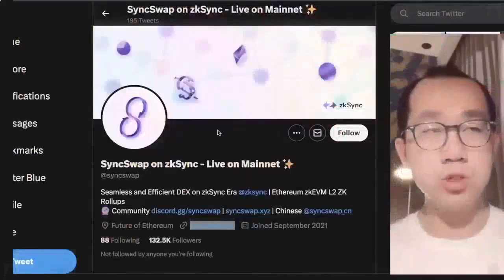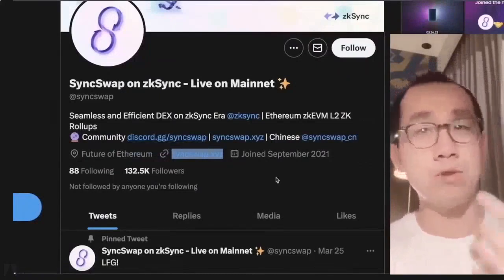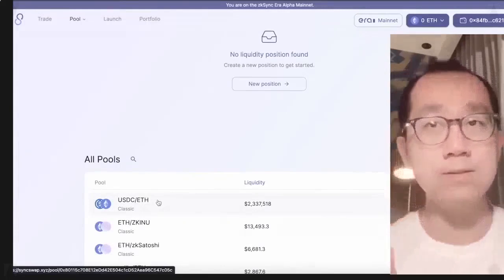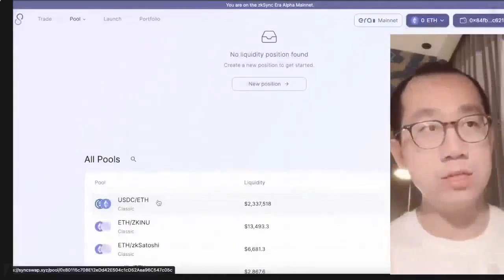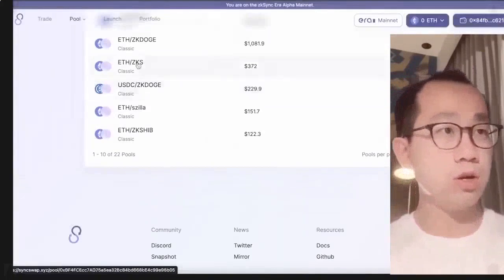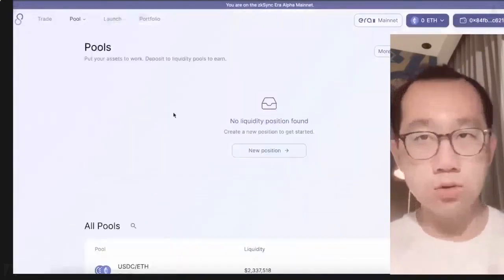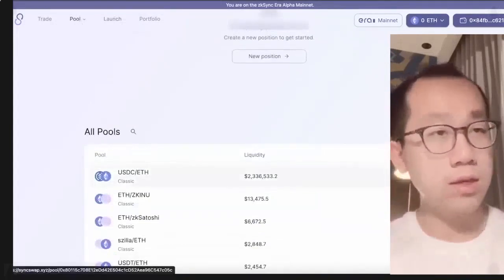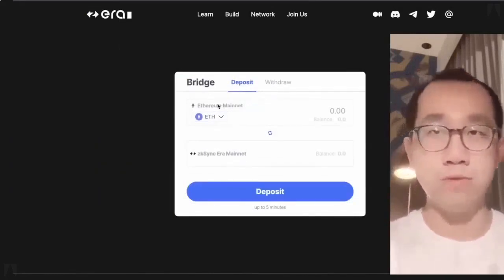SYNCSWAP AIRDROP | HOW TO CLAIM MAINNET BADGE SYNCSWAP TESTNET FREE GUIDE | SYNCSWAP ERA ZKSYNC 2.0